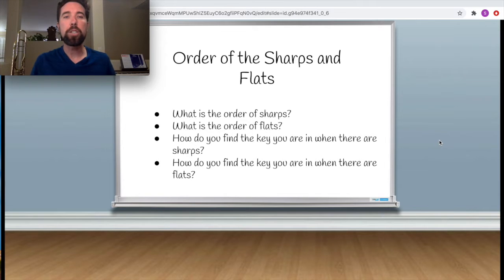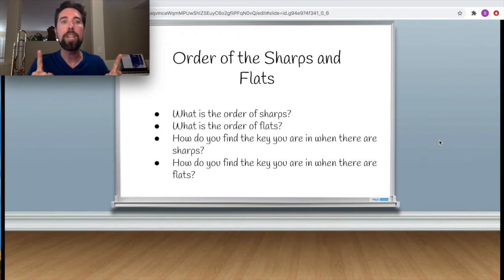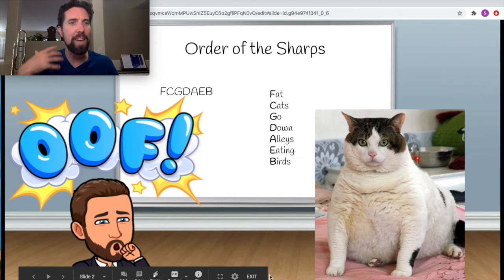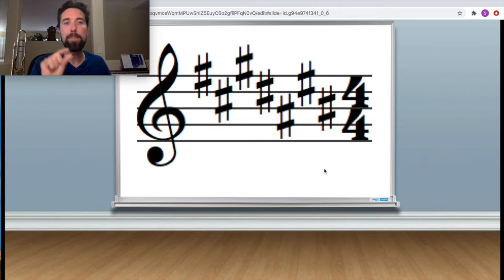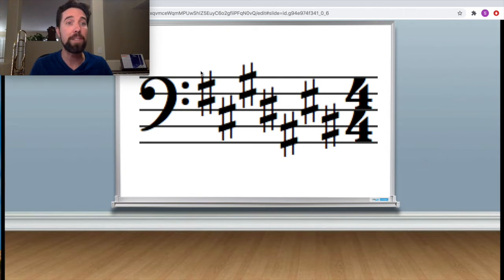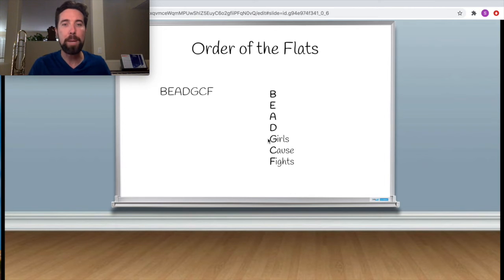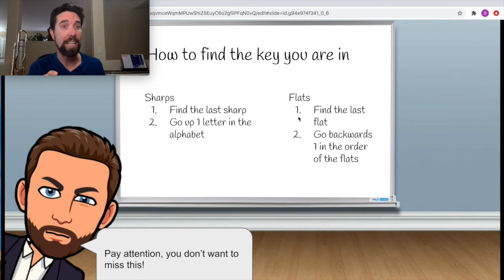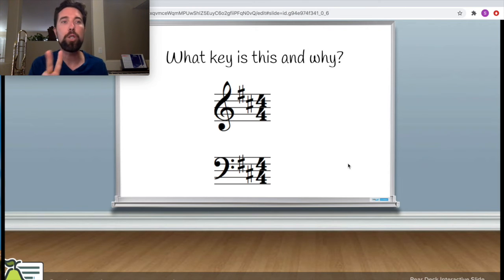Key Signatures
Goals for this lesson:

1. Order of the sharps and flats
2. How to read a key signature
3. How to find what key you are in